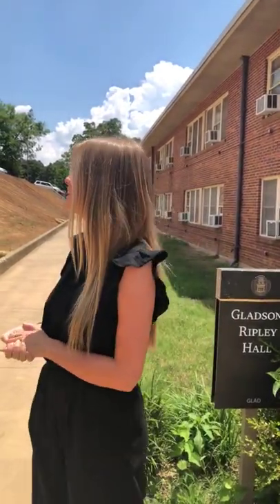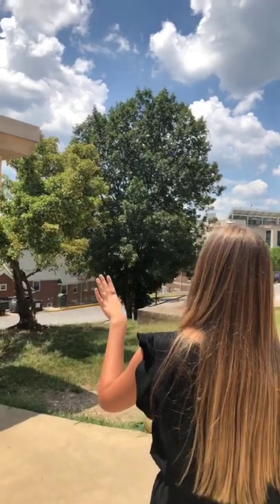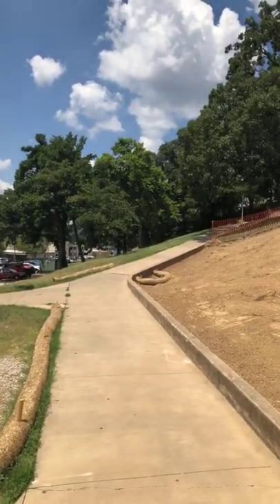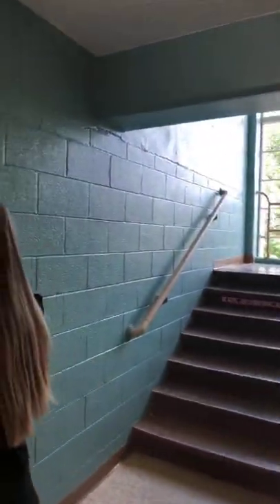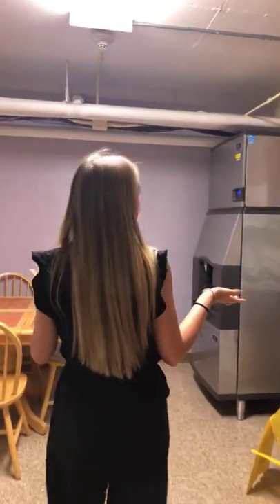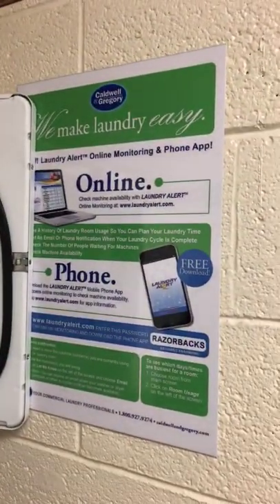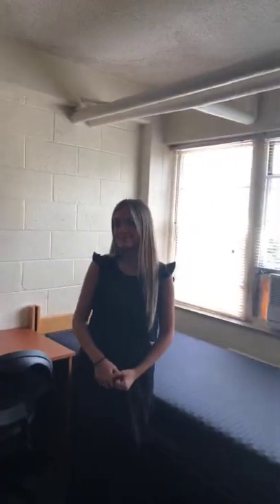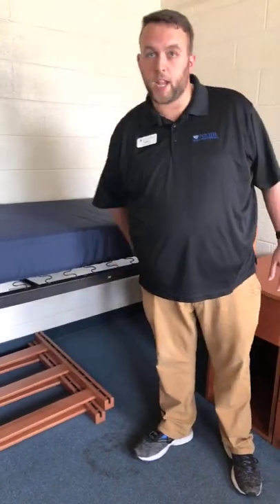2018 Gladson-Ripley | UARKHOME LIve!